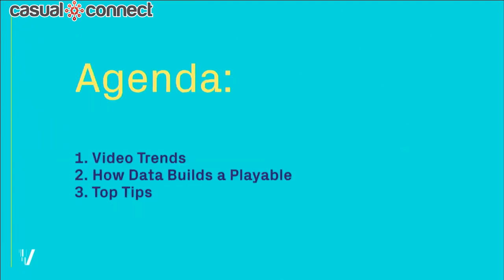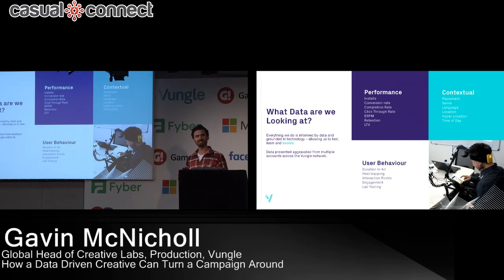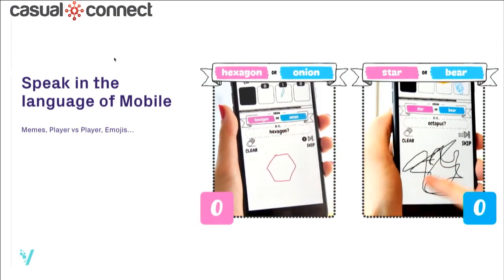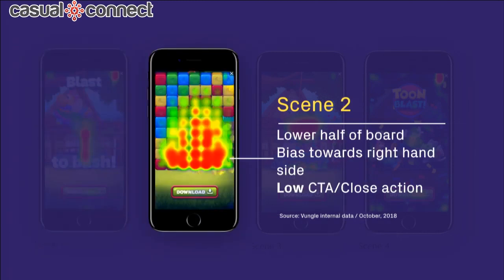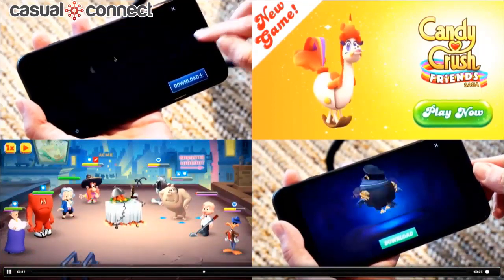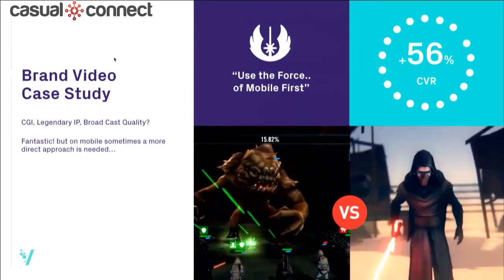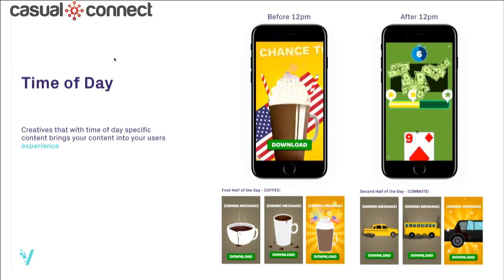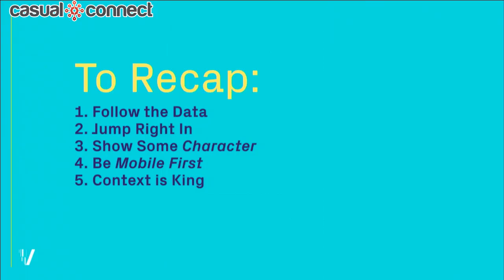How a Data Driven Creative Can Turn a Campaign Around | Gavin McNicholl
Delivered at Casual Connect Europe 2019. Making a strong, meaningful connection with people is at the heart of advertising. Vungle Creative Labs believe you maximize this connection through the intersection of innovative creative and strong contextual data to drive user acquisition. As a leader in creative innovation in the performance marketing space, Vungle has been the trusted guide thousands of global brands and gaming advertisers use to create ad experiences that drive engagement with users across the globe.